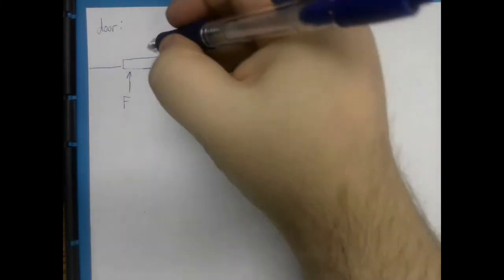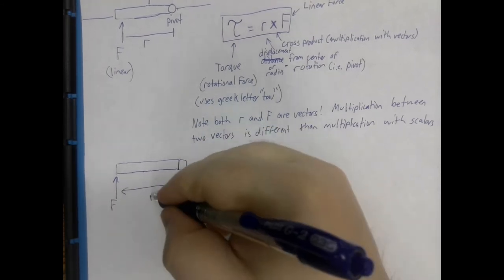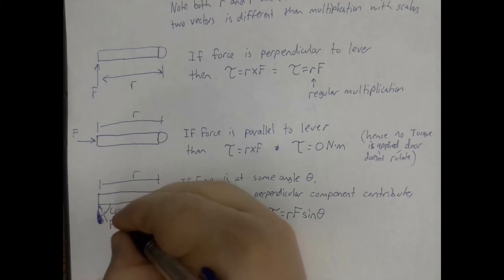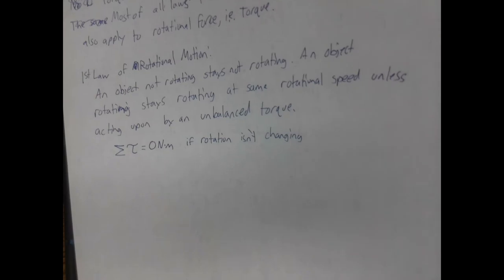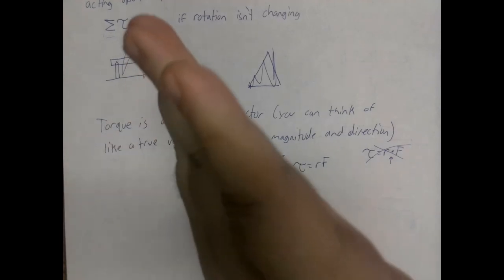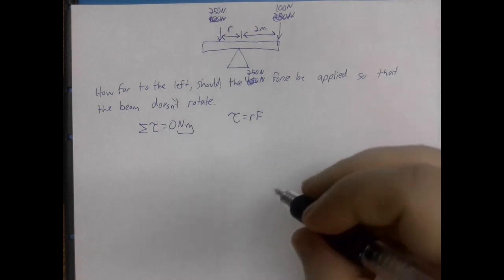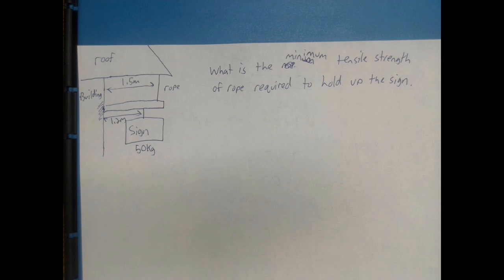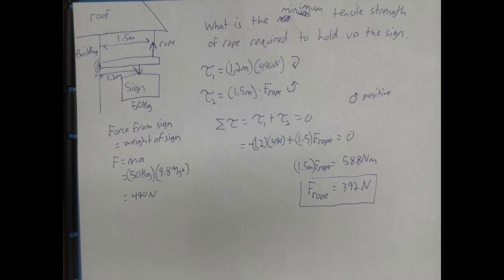[2020/09/29] (08:48:58) 02-PHYSICS: Introducing Torque